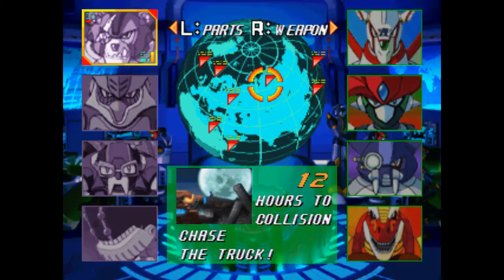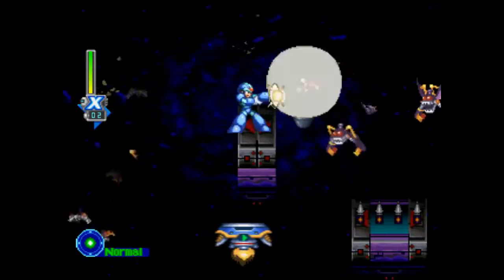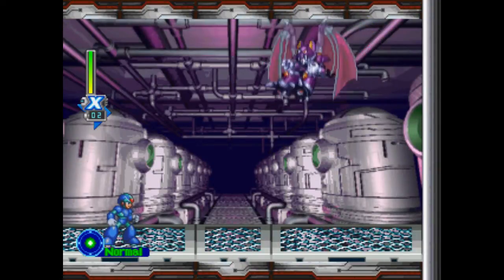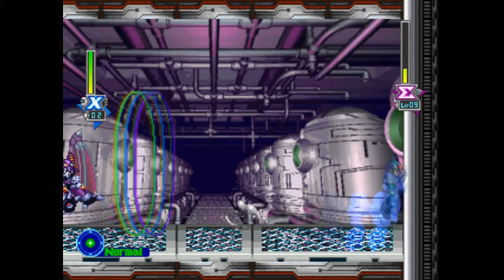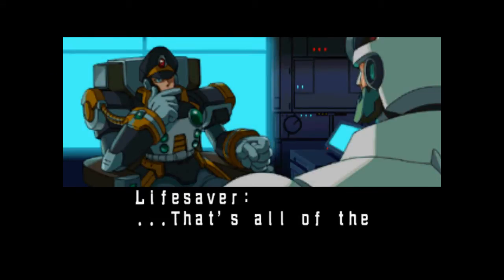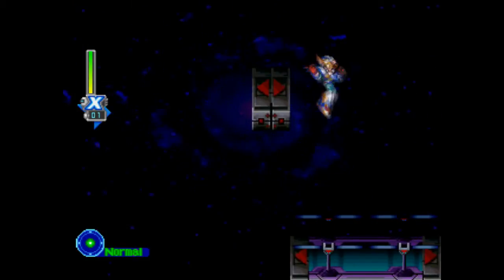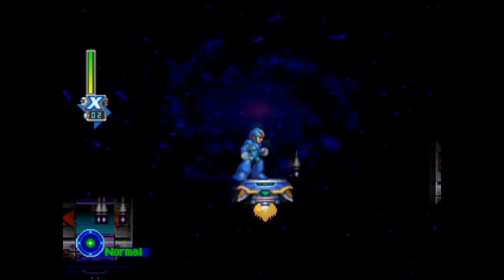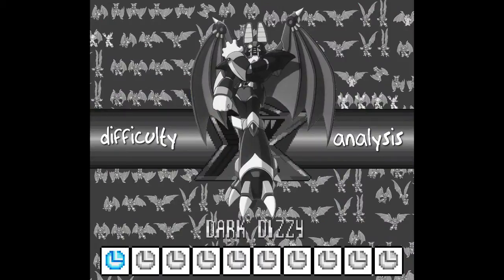Mega Man X5 - Dark Dizzy Perfect Run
It's a darn good thing that all the remaining bosses in X5 are pretty easy, otherwise I might just go crazy. This was a very VERY well needed break after Duff McWhalen, and it feels good to actually finish a video in one day as opposed to two weeks.

Dark Dizzy is unique from all the bosses in X5. See if you can spot the difference! It's visible during his boss fight.

Bat out of Hell - Meatloaf